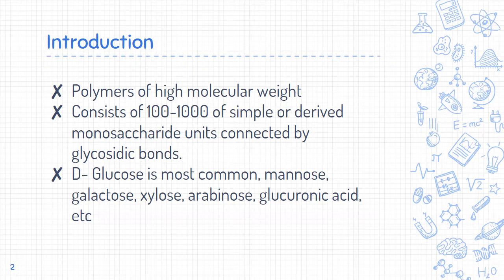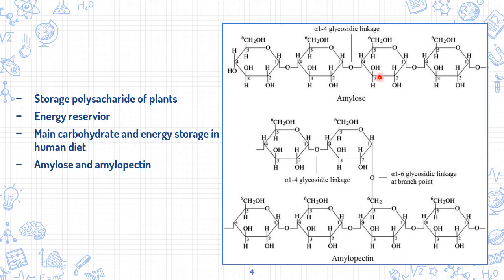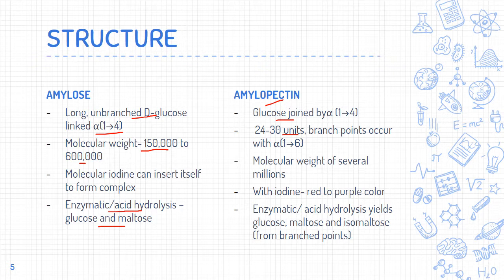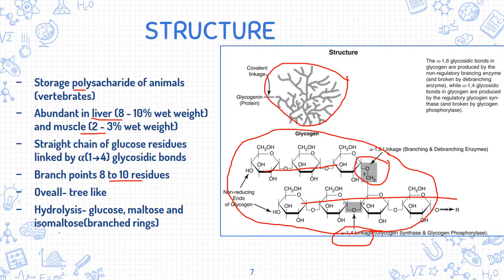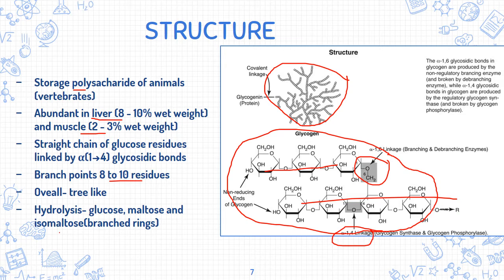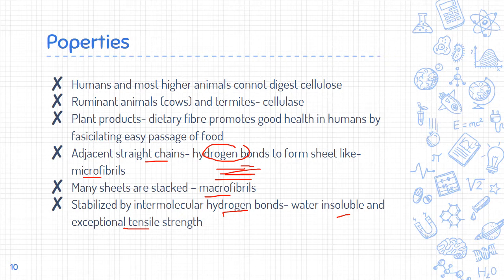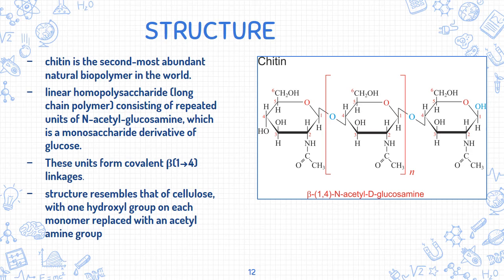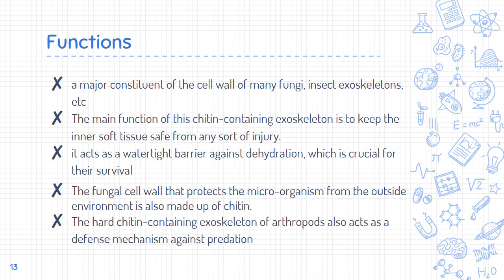Polysaccharides- by Dr S Nandini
BSc VI semester Paper VIII Biochemistry